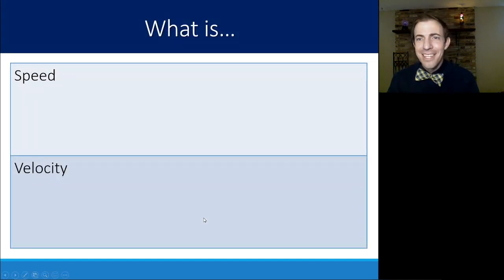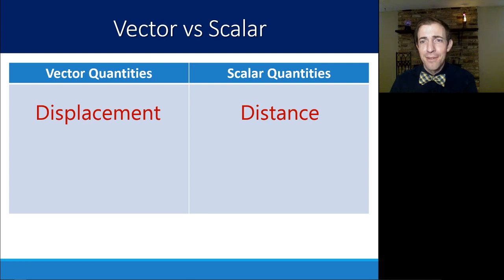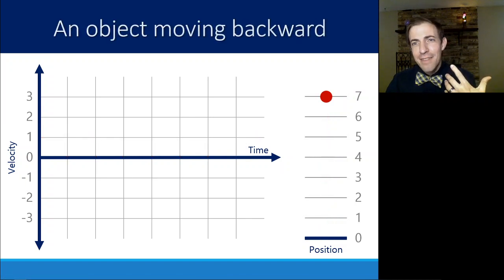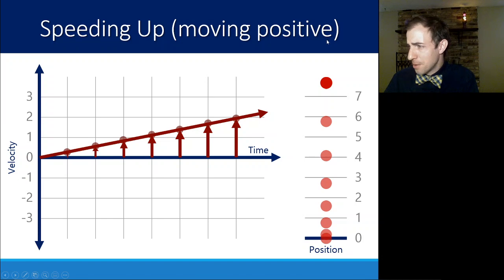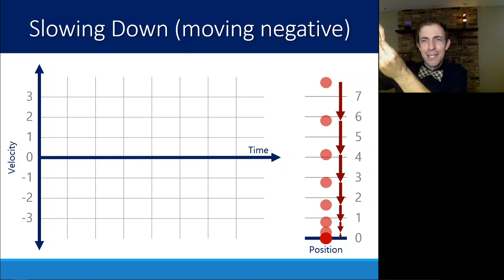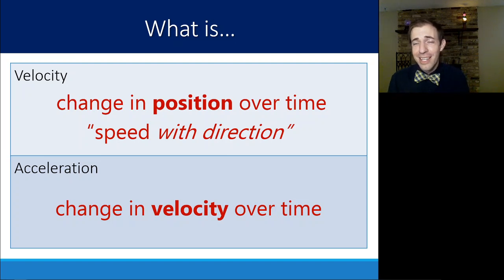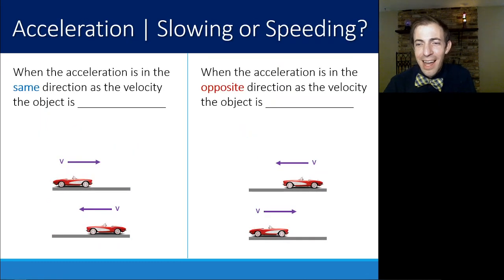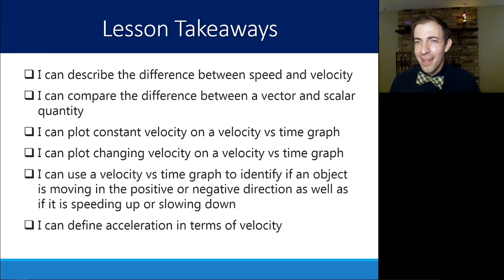Motion - 4 - Velocity Graphs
Objectives
- I can describe the difference between speed and velocity
- I can compare the difference between a vector and scalar quantity
- I can plot constant velocity on a velocity vs time graph
- I can plot changing velocity on a velocity vs time graph
- I can use a velocity vs time graph to identify if an object is moving in the positive or negative direction as well as if it is speeding up or slowing down
- I can define acceleration in terms of velocity